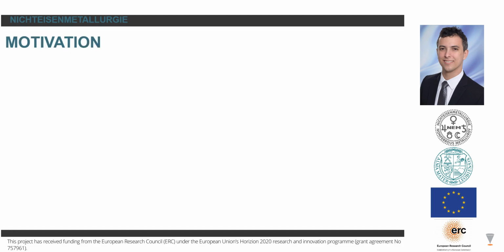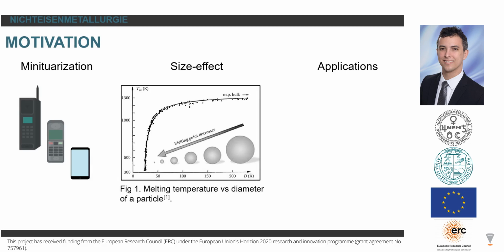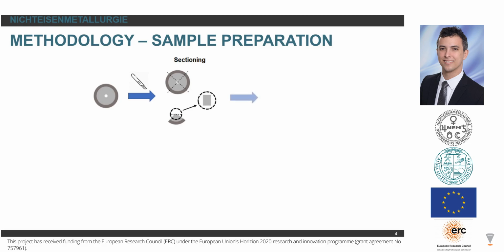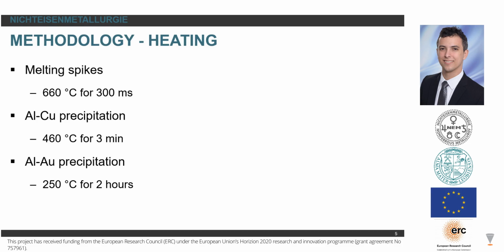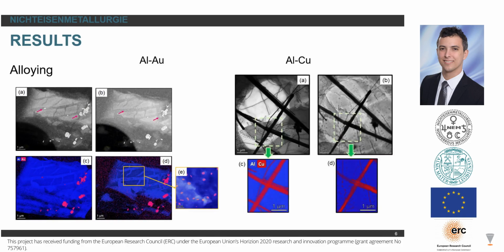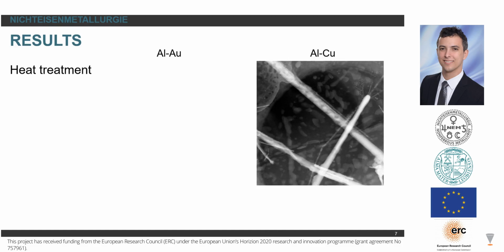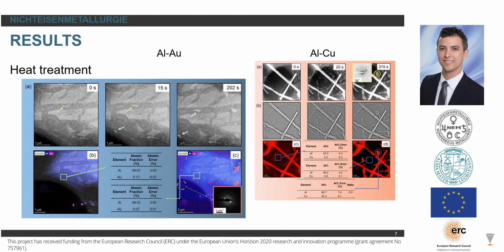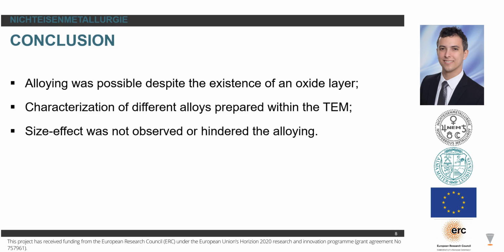FLASH TALKS: EP #16 - In situ TEM as toolbox for the emerging science of nanometallurgy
In situ TEM as toolbox for the emerging science of nanometallurgy

In this flash talk, a methodology for the use of metallic nanomaterials as reactants are used to examine nanoalloying in situ within a transmission electron microscope!

Presented by: Diego Santa Rosa Coradini from Montanuniversität Leoben, group of Nonferrous Metallurgy. Read the full publication here:

Products featured: Protochips FusionAX